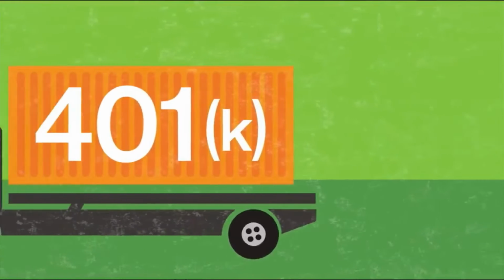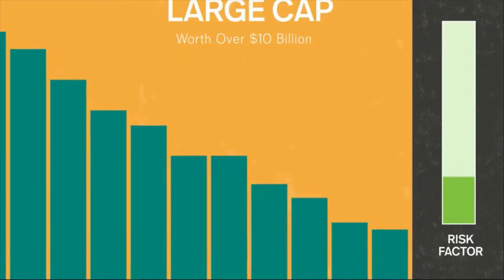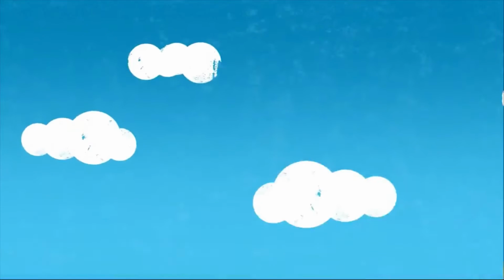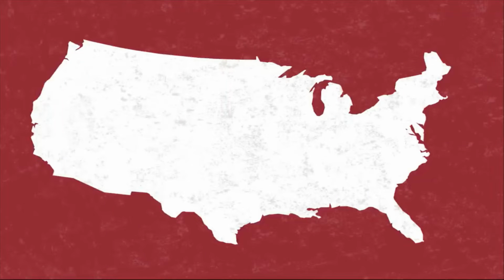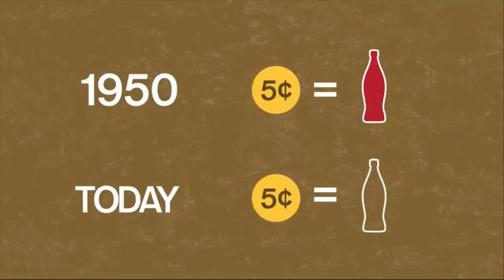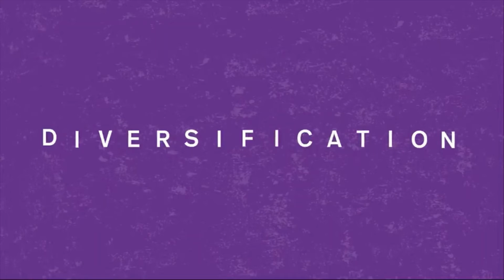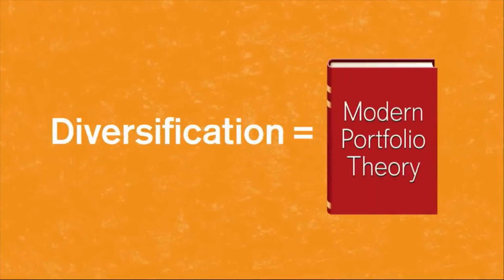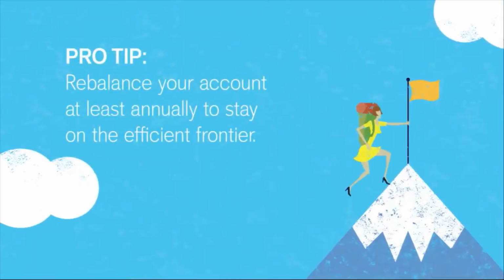Beginner Investing: 401k [2022]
You just landed your dream job and have to select your benefits. But what is a 401k? Why is it important now? What do you need to know? This video will give you the details.